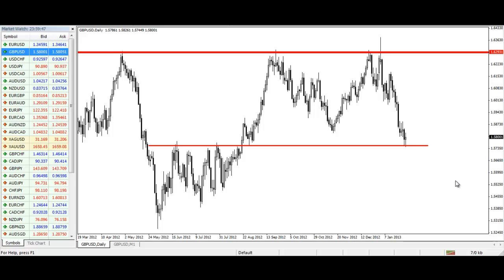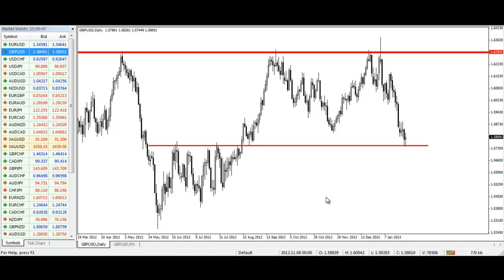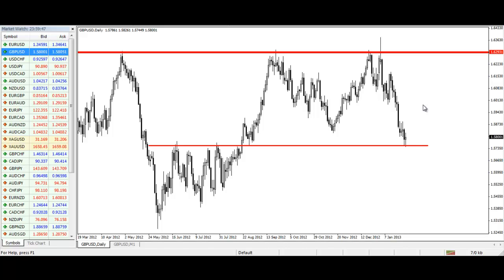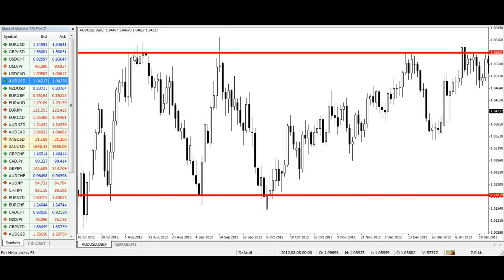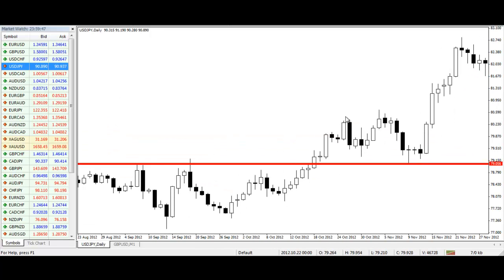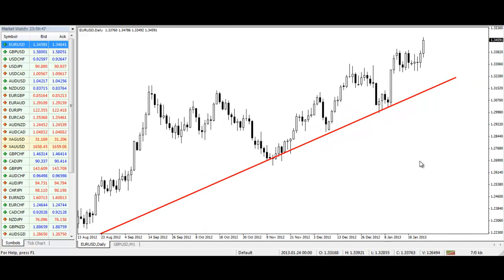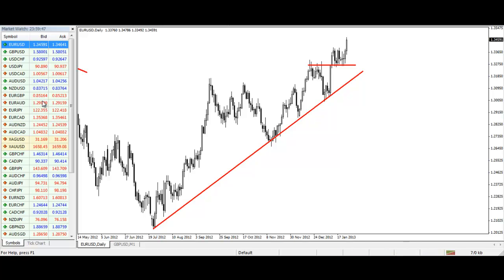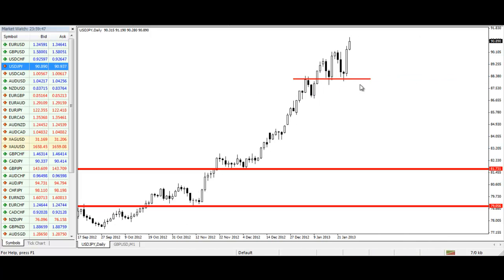support and resistance